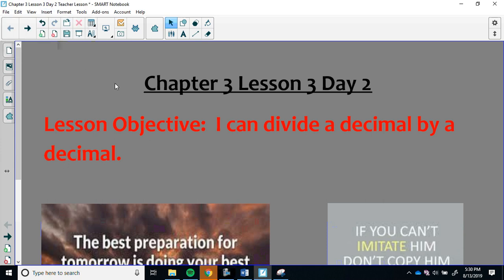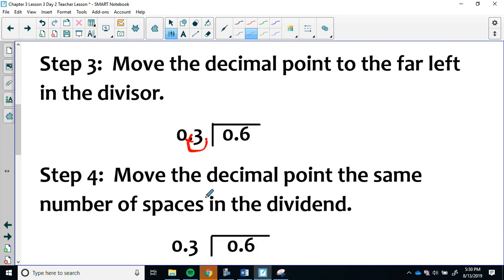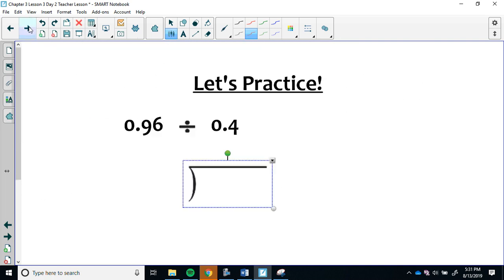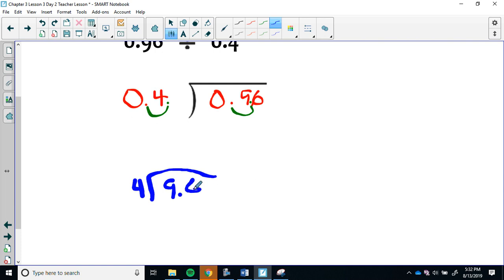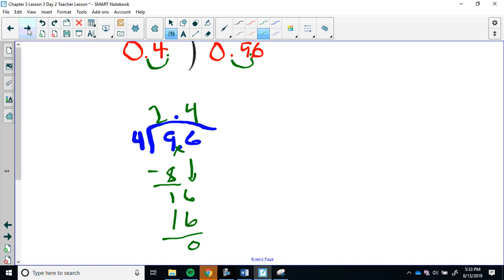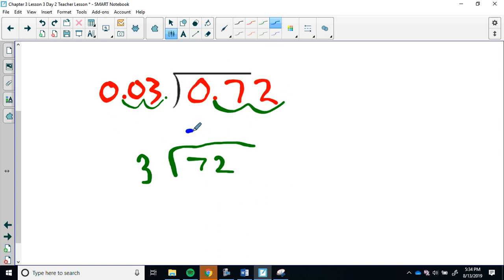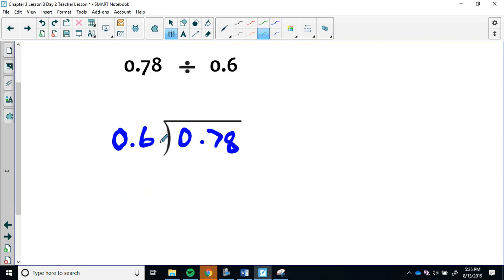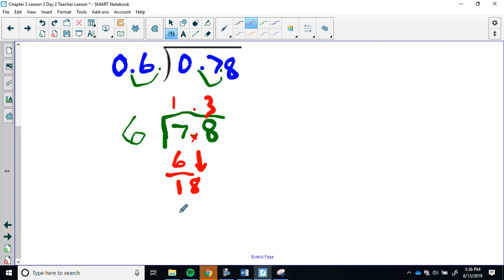Chapter 3 Lesson 3 Day 2